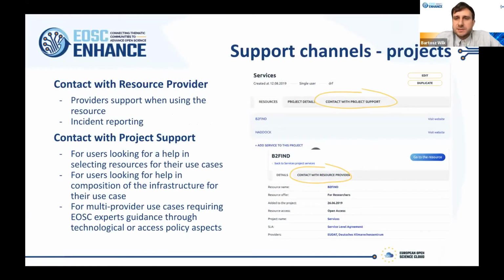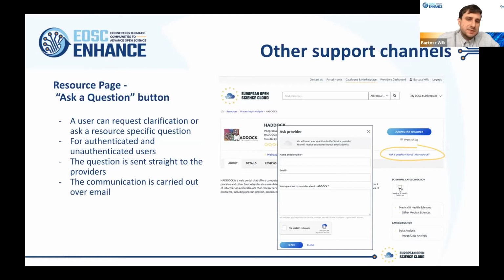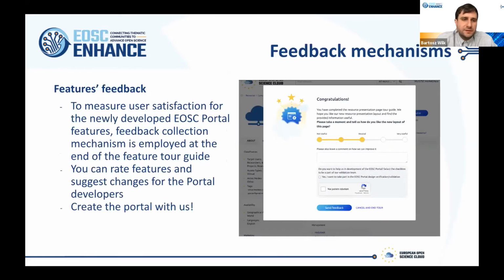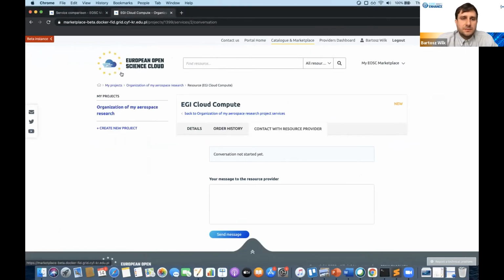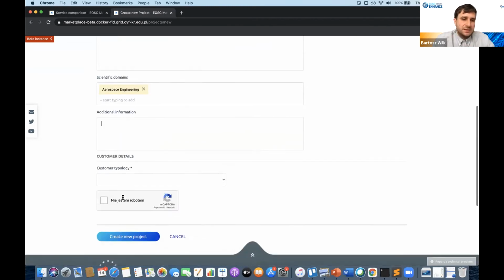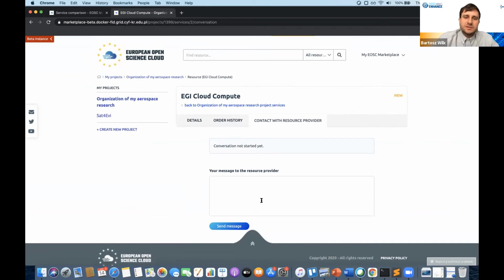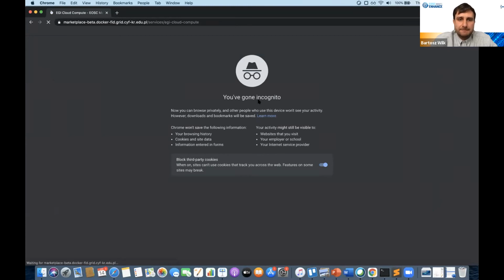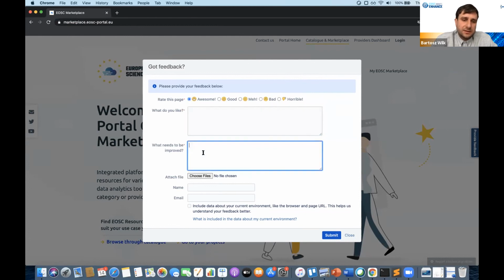EOSC Portal - EOSC Portal support and feedback functions tutorial